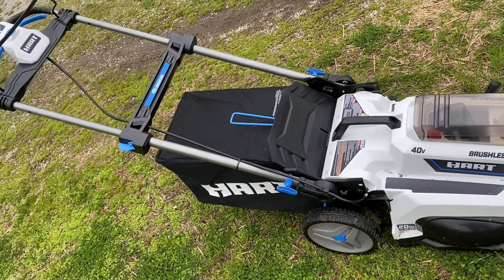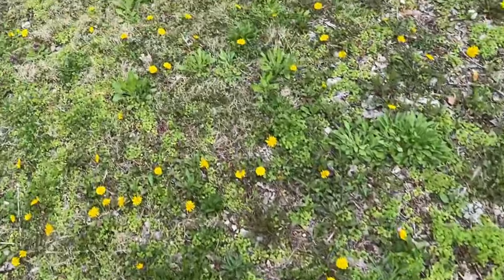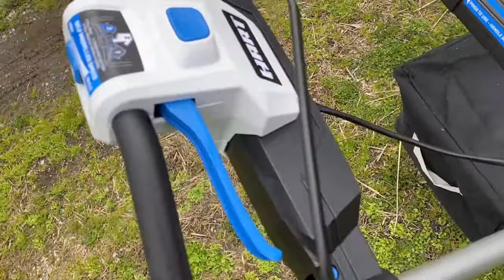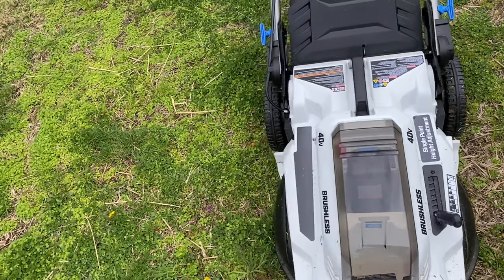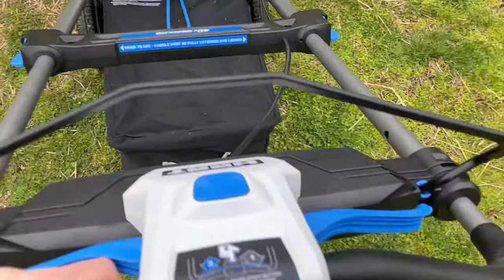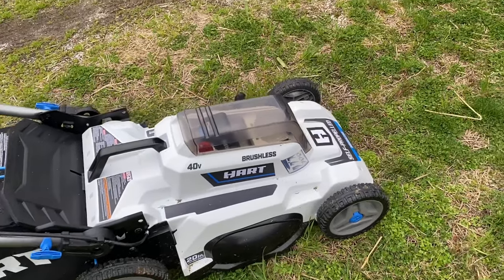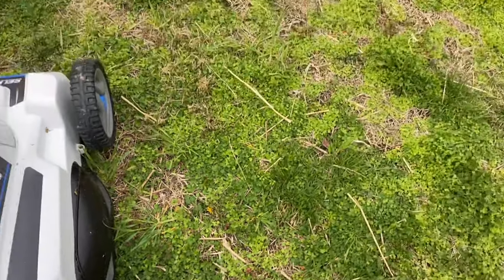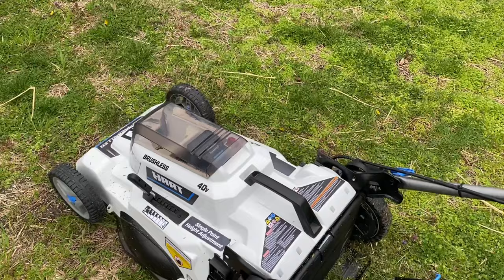Hart Self Propelled Push Mower Unofficial Review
I bought a self propelled Hart push mower. Here’s what I think of it so far. You can get your very own at Walmart.

Video Editing